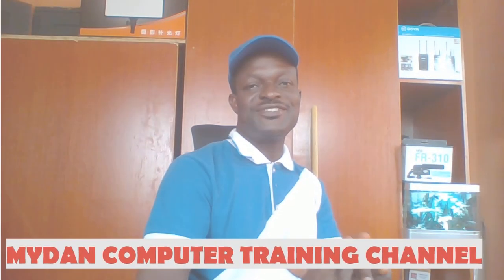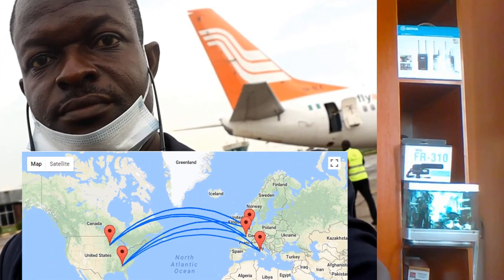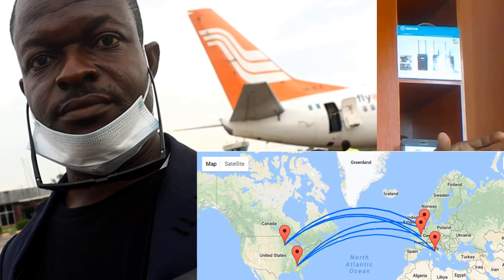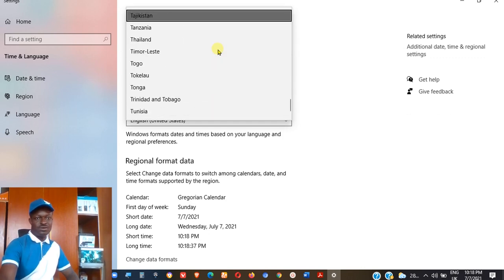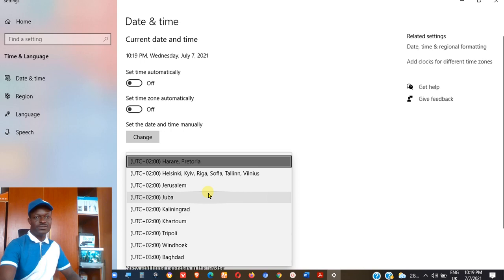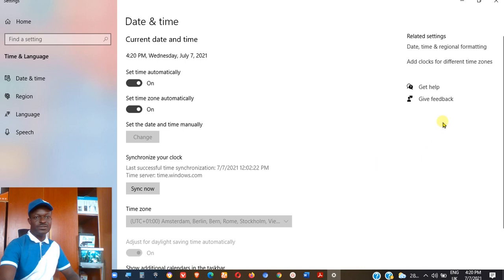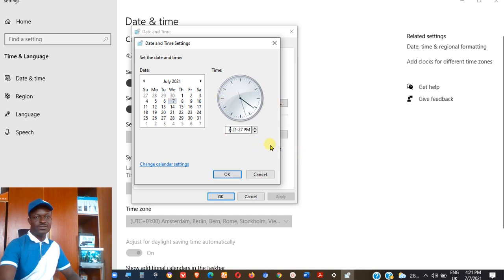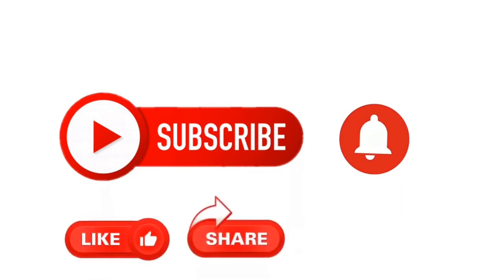How to Solve Date & Time Issue||How to set your time and time zone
How to Solve Date and Time Issue||How to set your time and time zone
You are welcome to Mydan Computer Training Channel, in today’s tutorial we will show you how to solve Time and Date Problem.  In Date & time, you can choose to let Windows 10 set your time and time zone automatically, or you can set them manually. To set your time and time zone in Windows 10, do the following:
1. Click on Start
2. Click on Settings
3. Click on Time & language
4. Then click on Date & time
In another method, you could do the following:
1. Click on Start
2. Type Control Panel and press Enter Key
3. Then click on Date & time and start the setting
The third method, you could do the following:
1. Right Click on time and Date at the bottom right of your screen
2. click on Adjust Date/time and start the setting